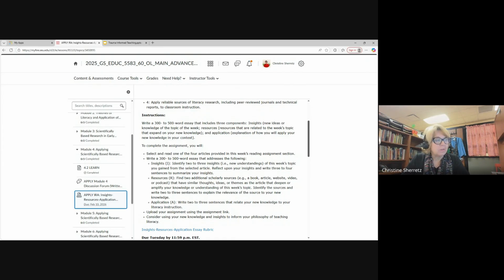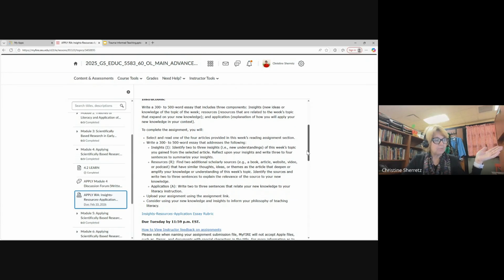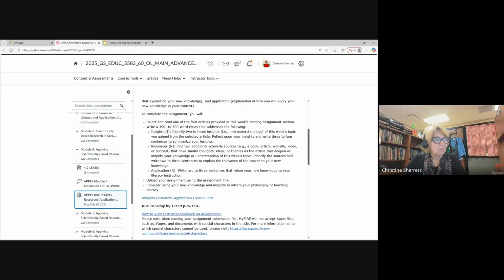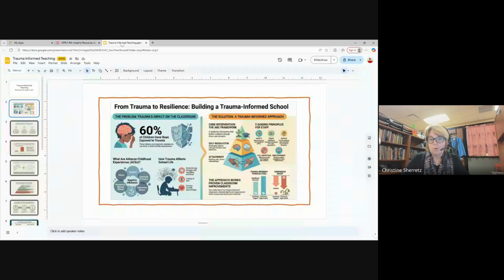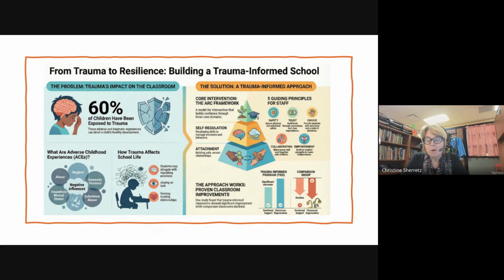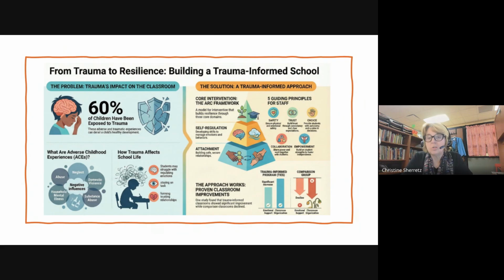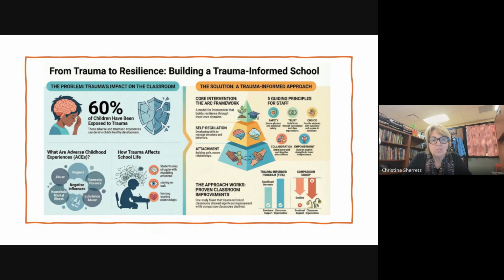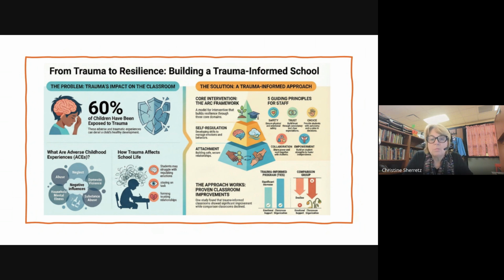EDUC 5833 Trauma Informed Teaching 2026 02 02 14 13 EST Recording